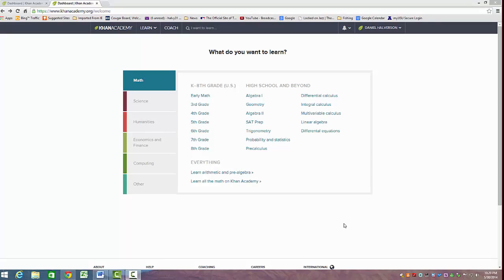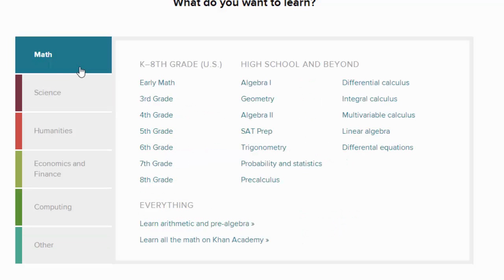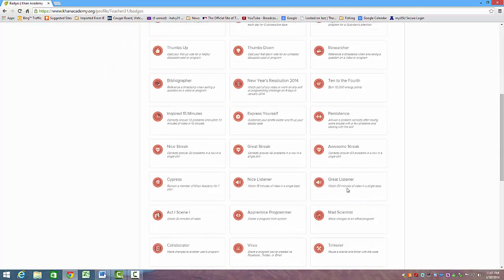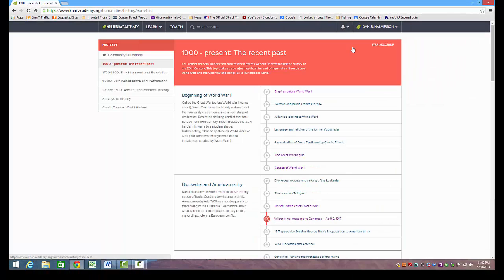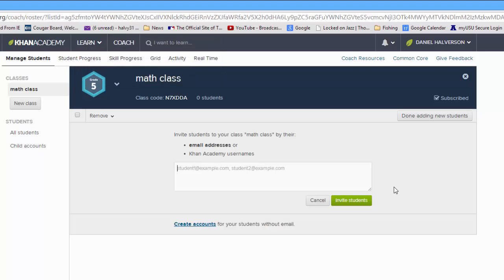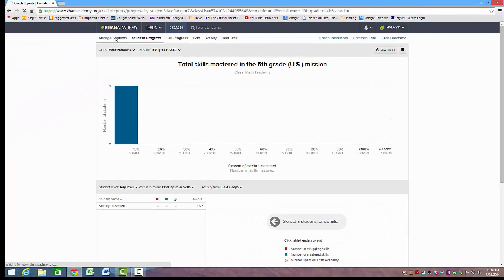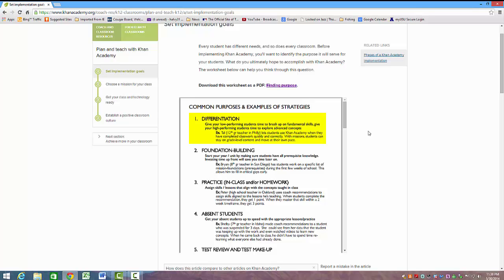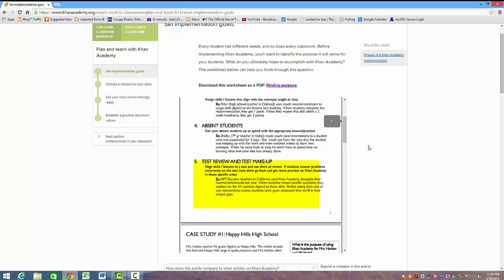Khan Academy Video